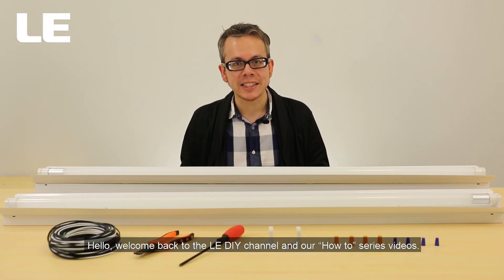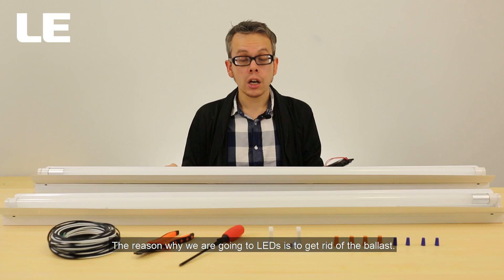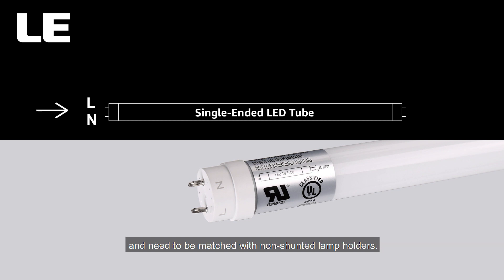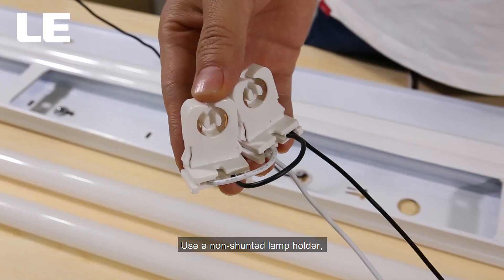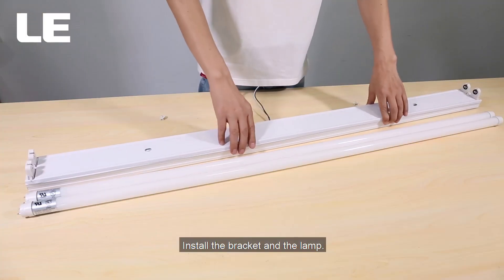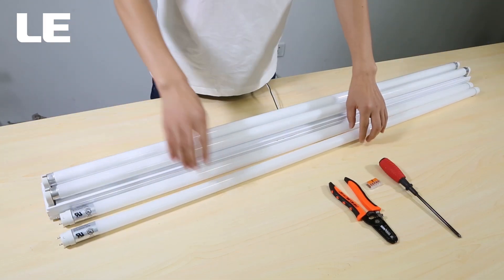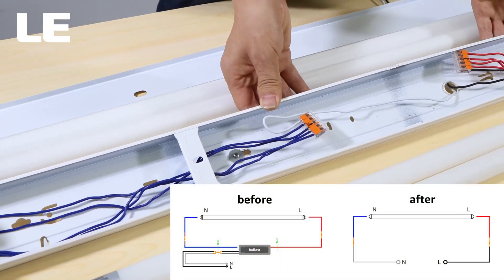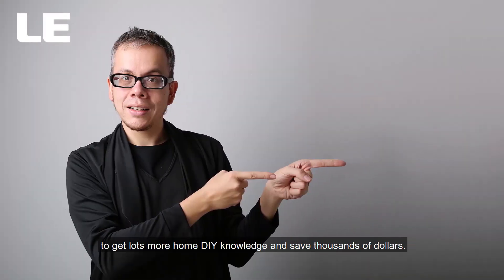How to install T8 LED Tube Lights - Type B LED Tube - Ballast Bypass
The video introduce how to install Type B T8 LED Tube Lights.

Type B LED tube is ballast bypass. Long time cost is lower than tube light with ballast. There are two kinds of type B LED tube:
1. Single ended power. Single ended power LED tube need rewire, but it’s cheaper.
2. Double ended power. Double ended power LED tube can work directly on fluorescent light fixture after removing ballast.